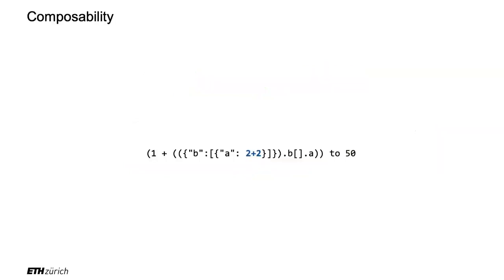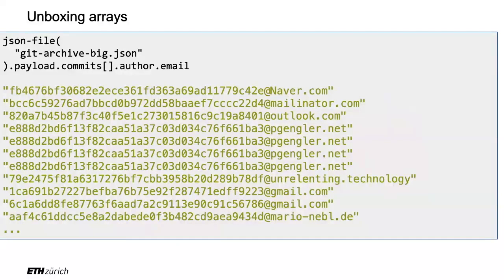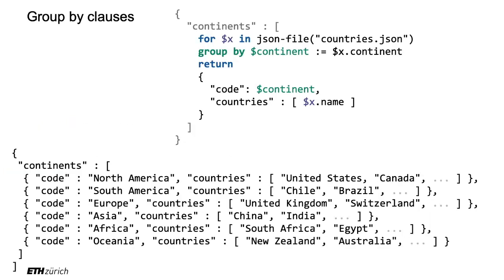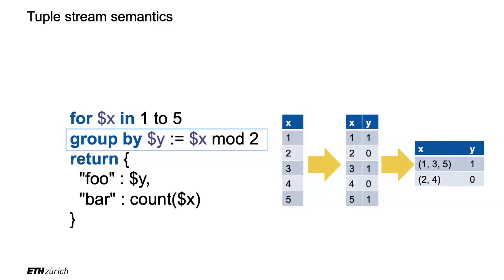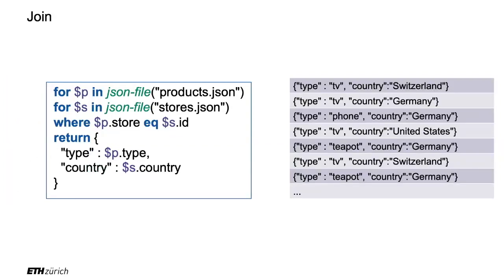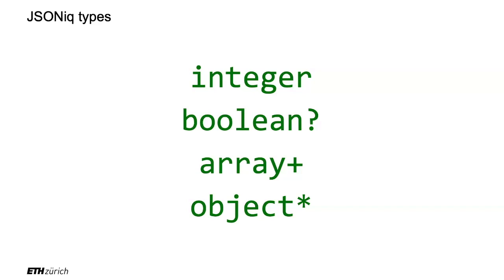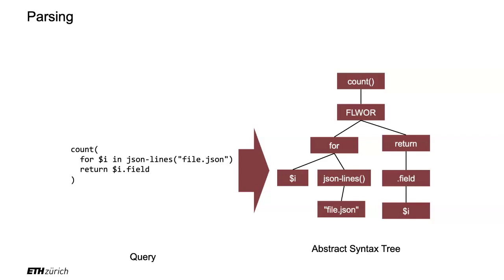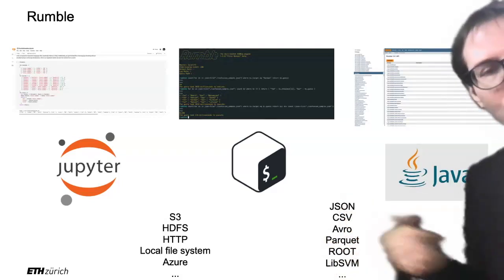11. Querying trees (3/4) - Big Data for Engineers - ETH Zurich - Spring 2024